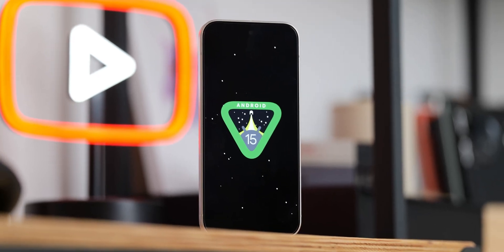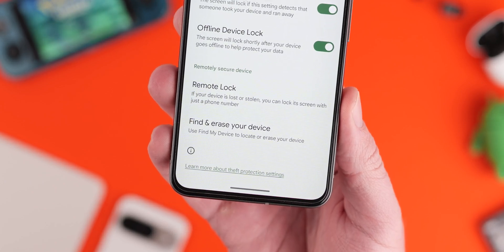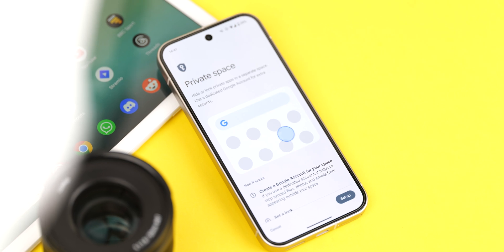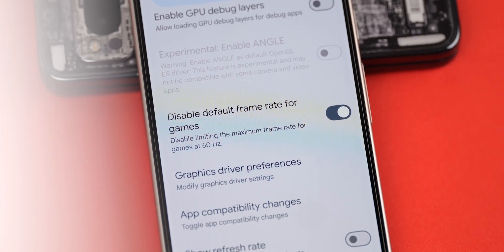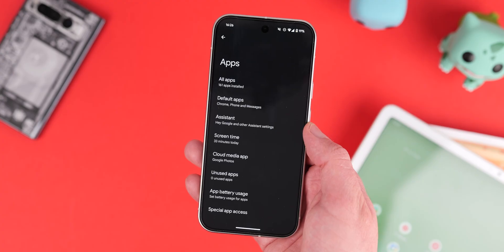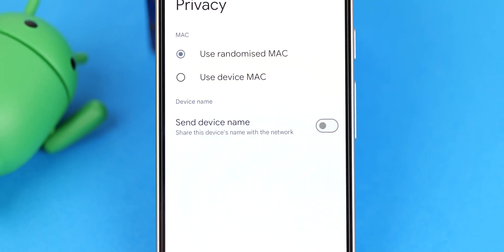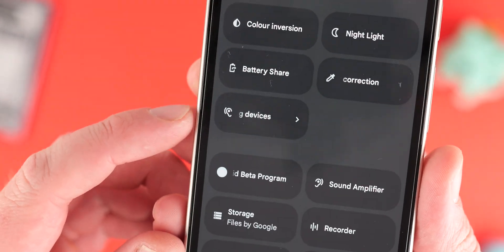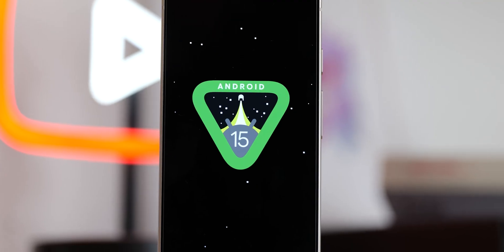You should change these Android 15 features NOW!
Change these settings, make your device more secure. It's that simple!

Timestamps
0:00 - Intro
0:13 - Join the Android Mafia
0:35 - Theft Protection
1:28 - Adaptive vibration
2:14 - Private space
3:11 - Disable default frame rate for games
3:44 - Lockdown mode improvements
4:25 - Adjust your default Wallet app
4:56 - AICore for Pixel 8/8a
5:31 - Stop sending your device name when on Wi-Fi
5:55 - Turn off Bluetooth re-enabling
6:34 - Hearing devices QS toggle
7:05 - Disable WEP network access
7:46 - Final thoughts